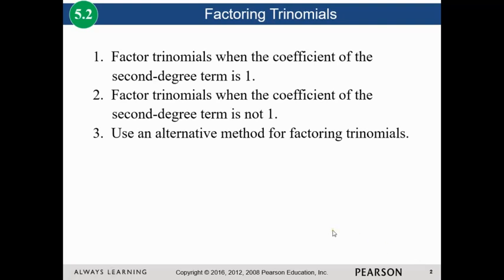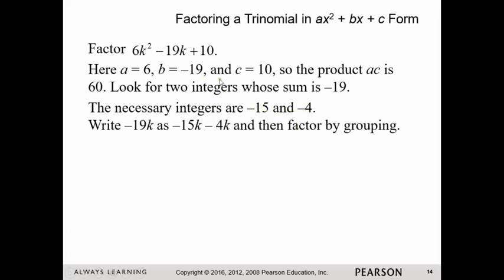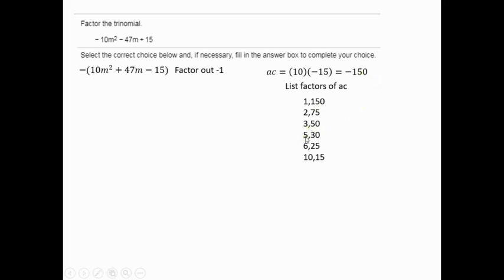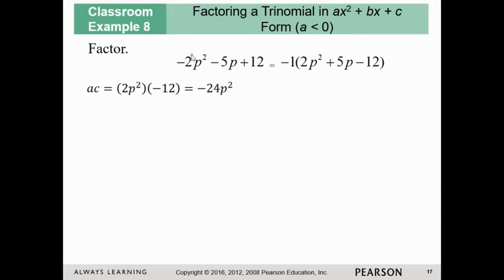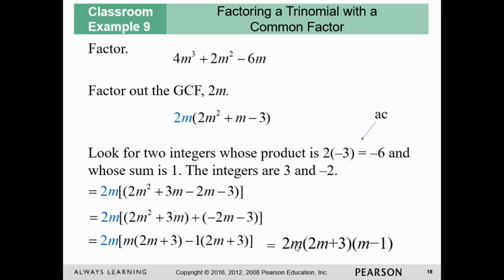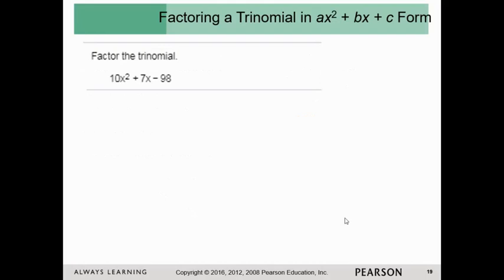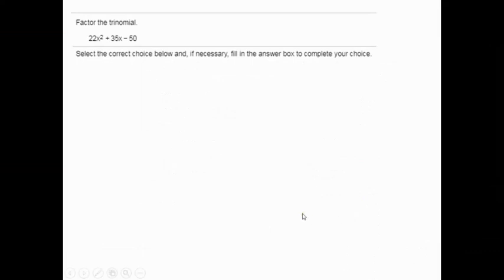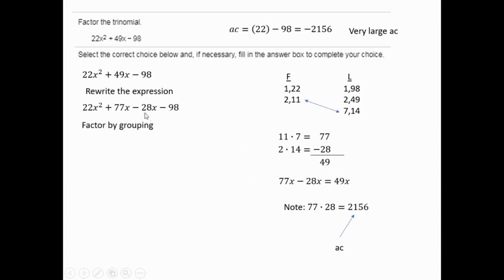section 5 2 Objective 2 lecture notes